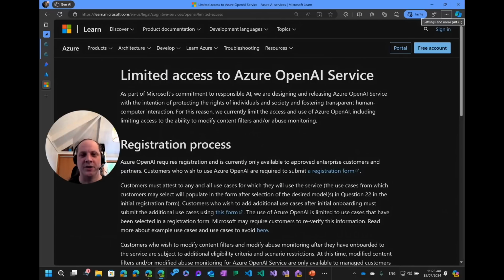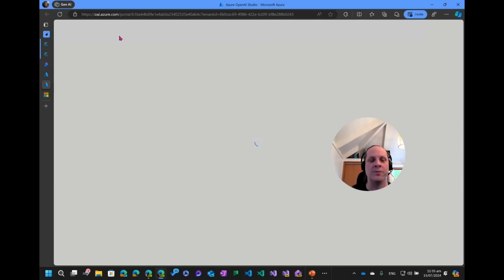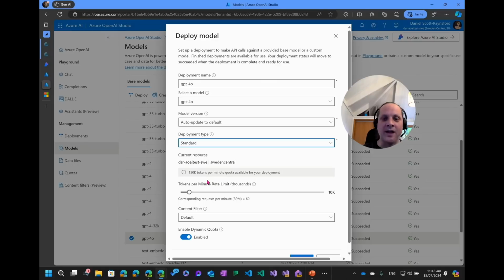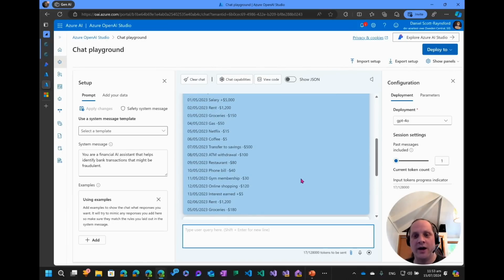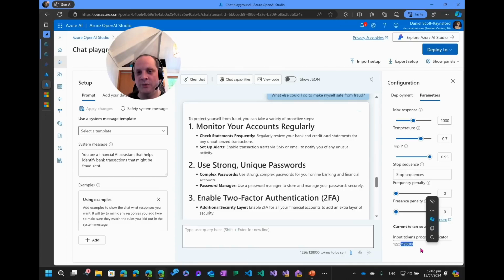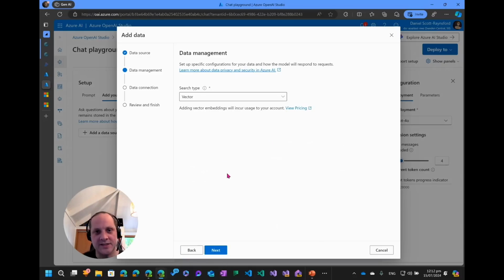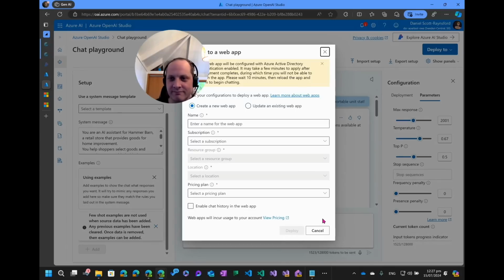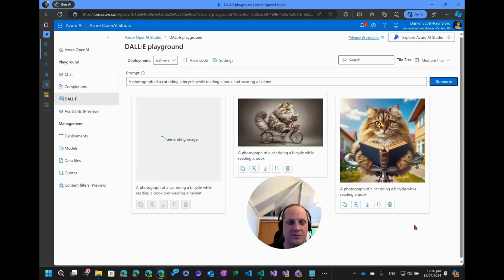Azure OpenAI Hands-on-lab for beginner tutorial | 🔥 Guest Lecture by Daniel Scott-ryansford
In this episode we will go though Azure OpenAi hands-on-lab tutorial ideal for beginners.